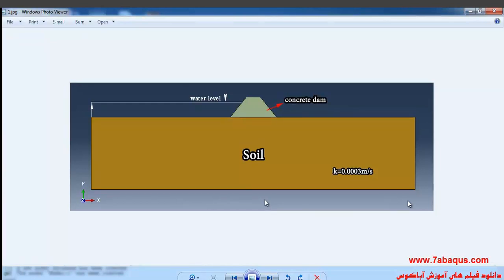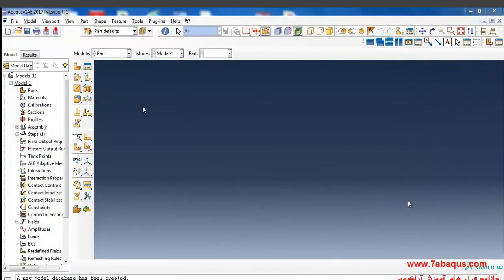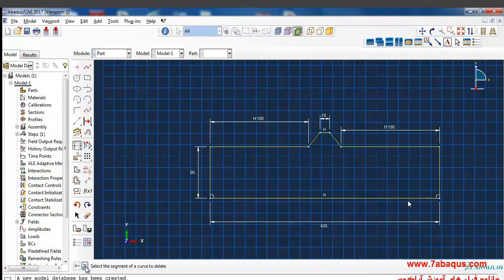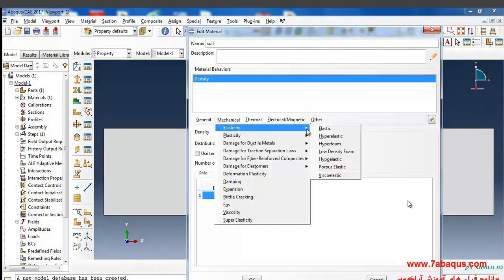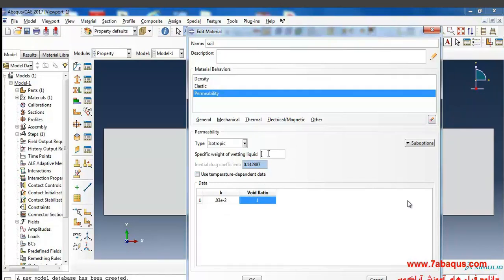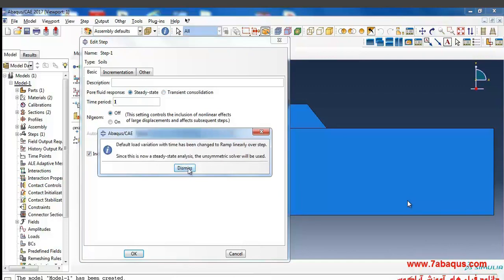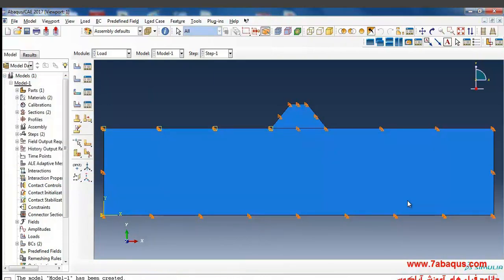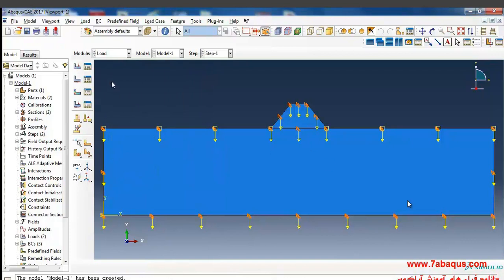Simulation seepage and drawing the flow net for soil Abaqus